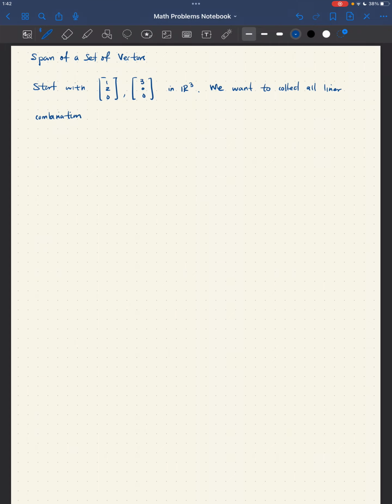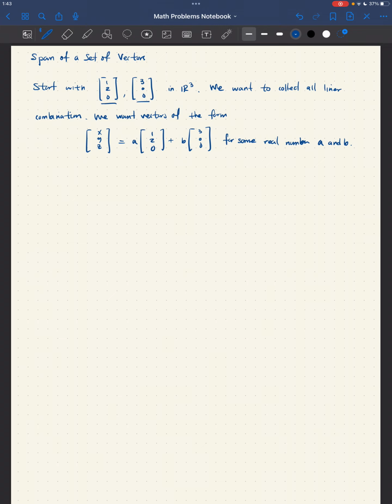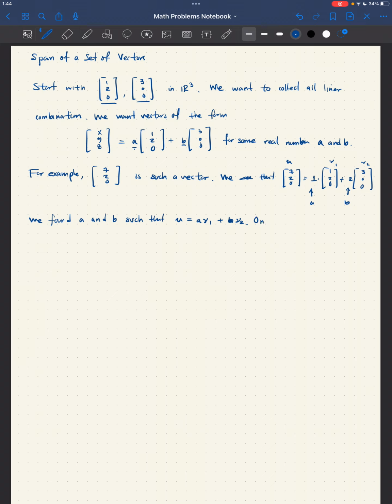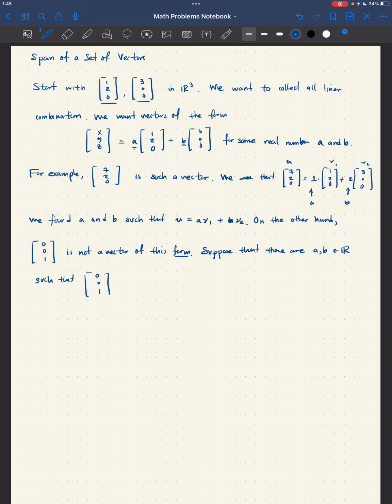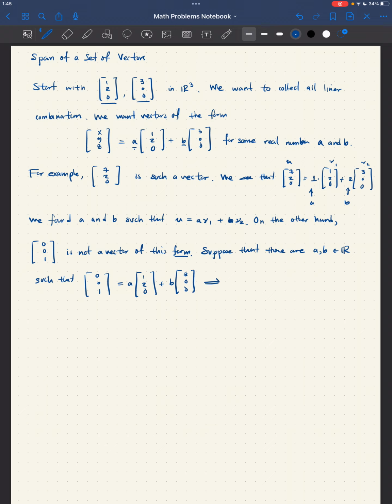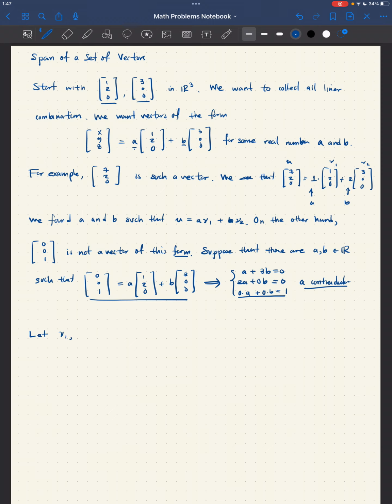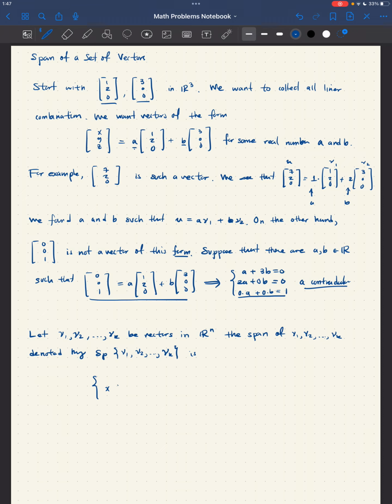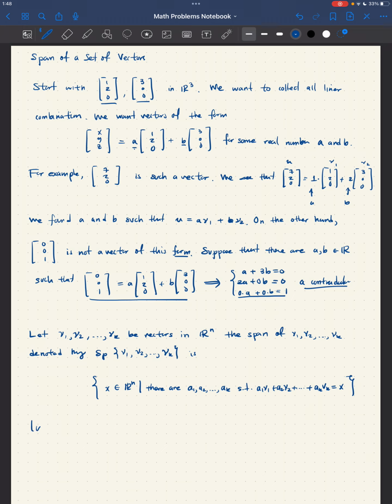On the Span of a Set of Vectors